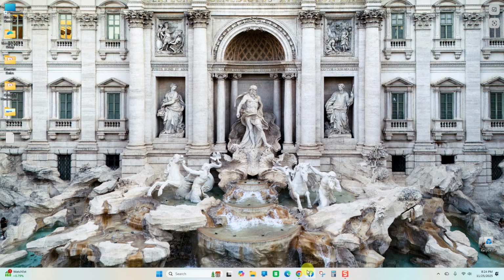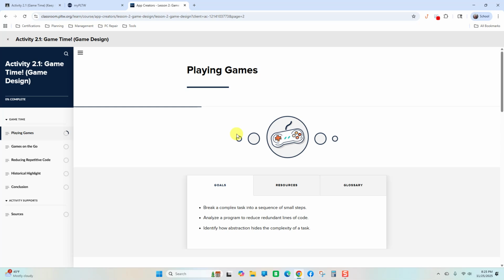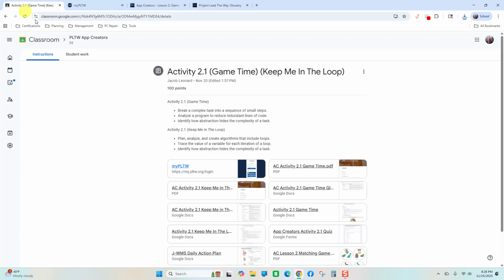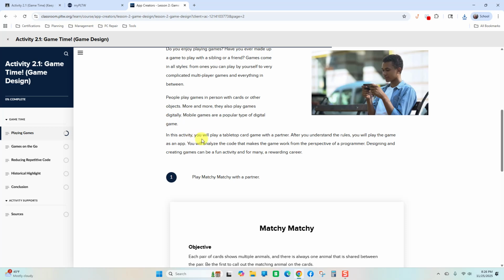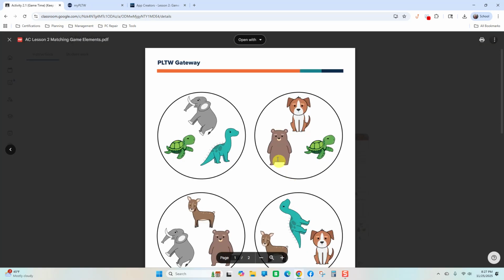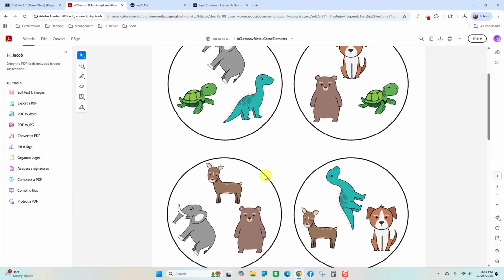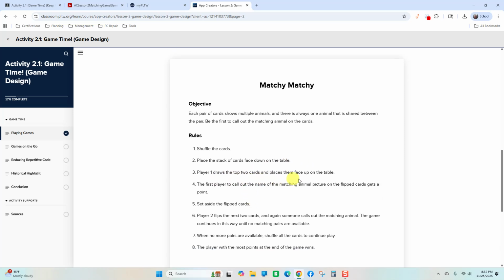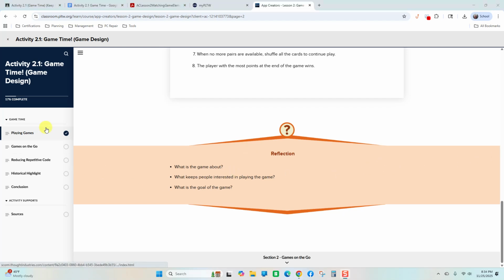Activity 2 1 Game Time Section 1